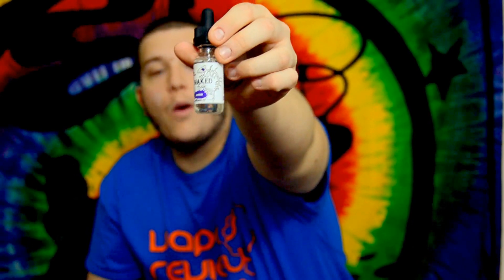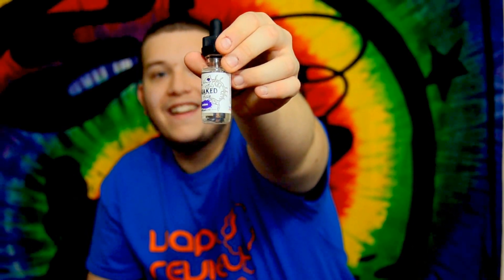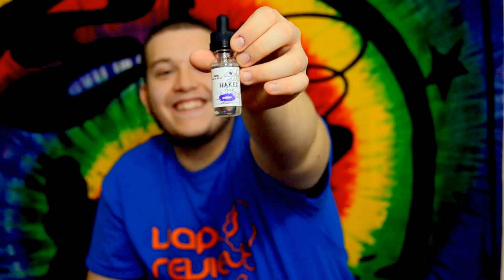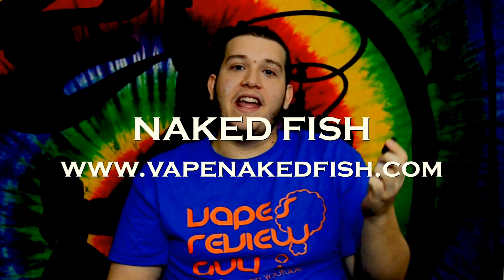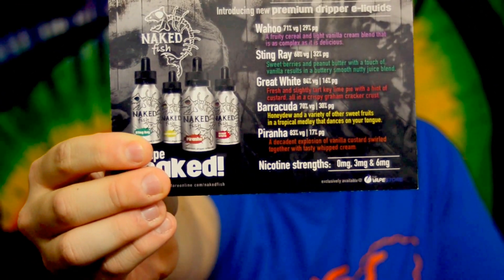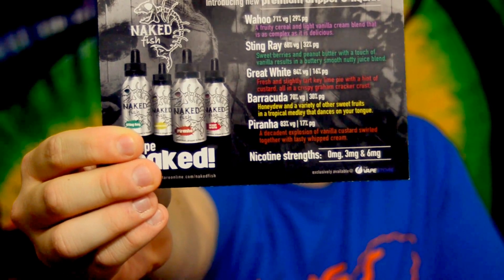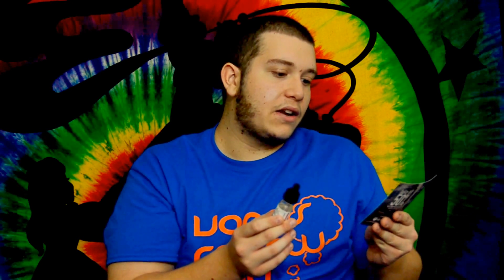Naked Fish Wahoo Fruity Cereal E-Juice Full Review | Tons of Vaping | Vapes Review Guy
NakedFish.com

Shot N Cut by Soul Patch Adams